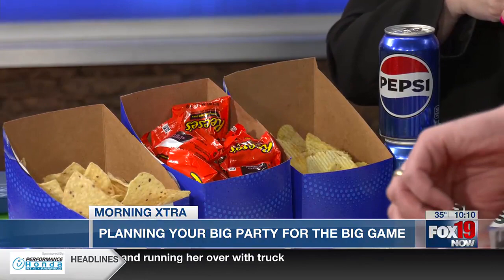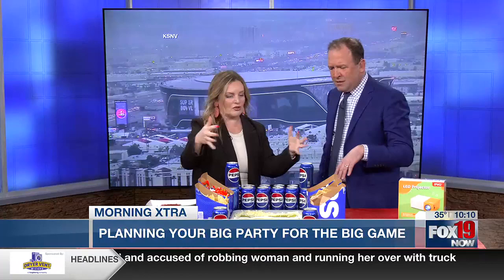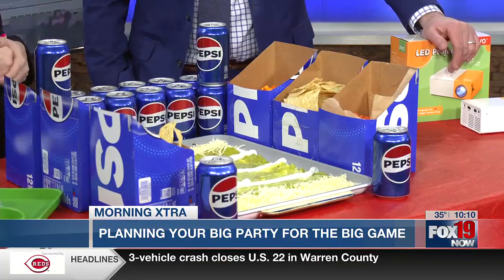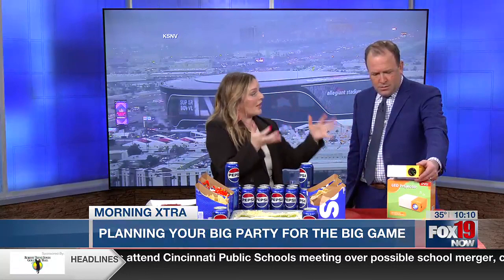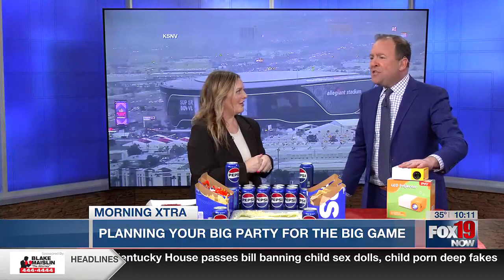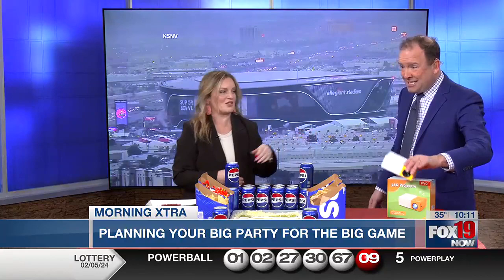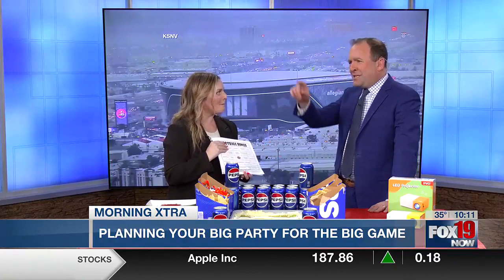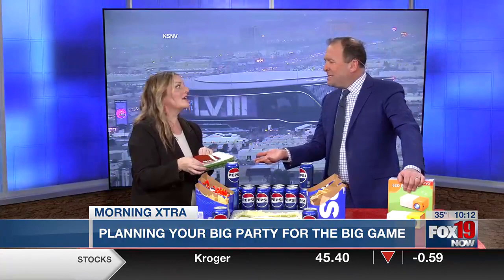The City Moms have some New Ideas for your Super Bowl Party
Planning your party for the big game